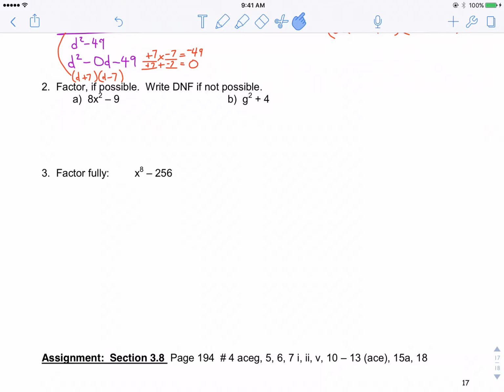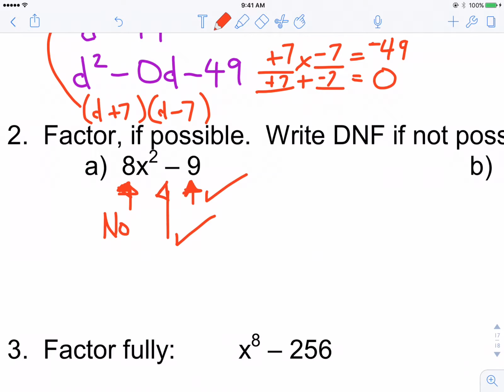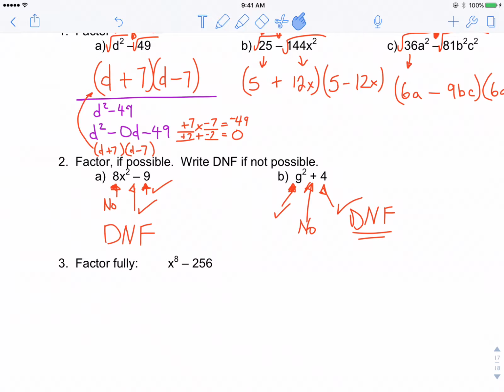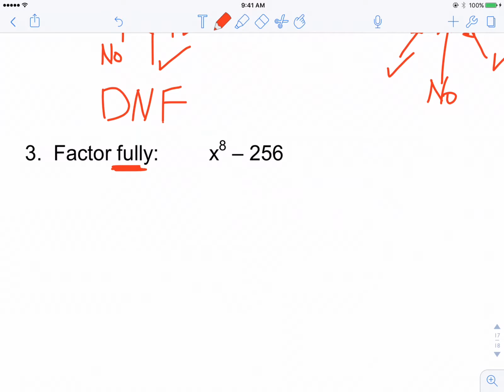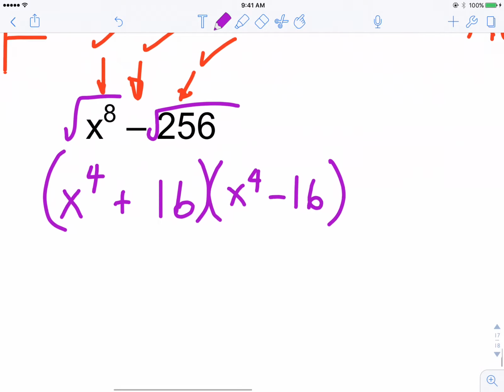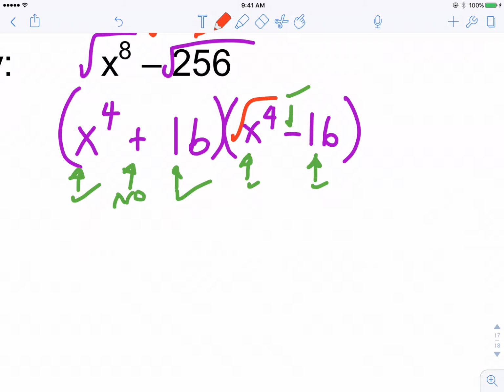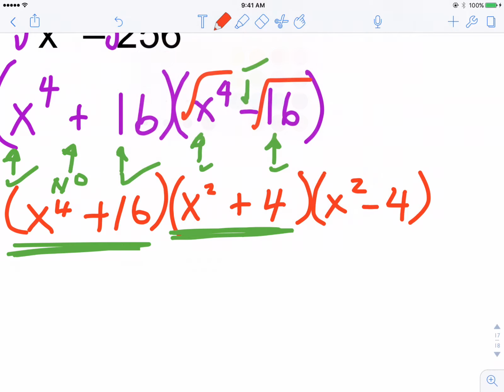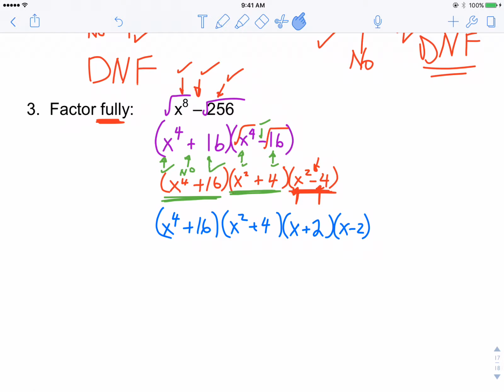FMP 10 3 8 Examples 3